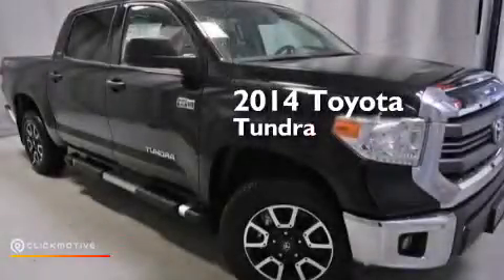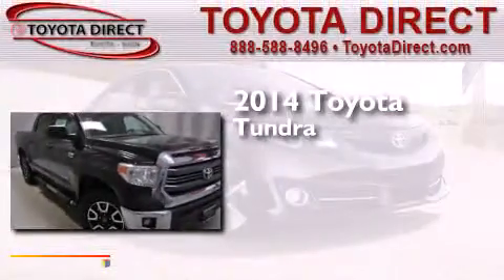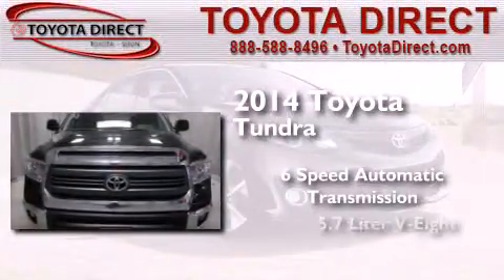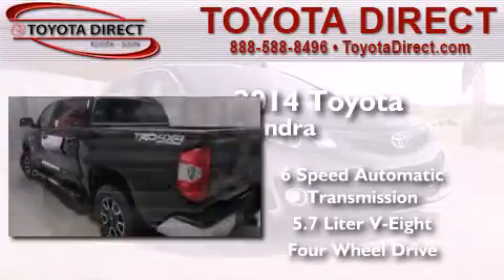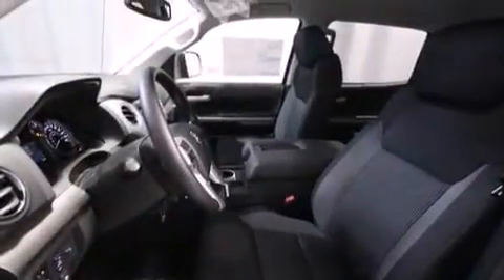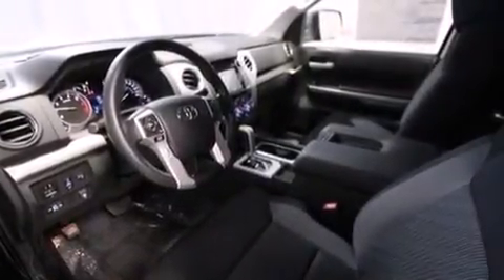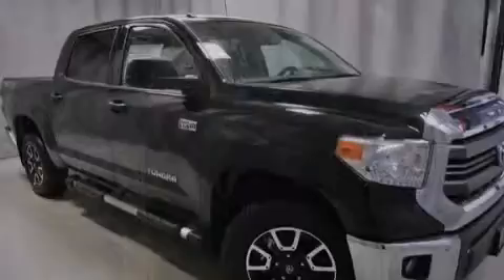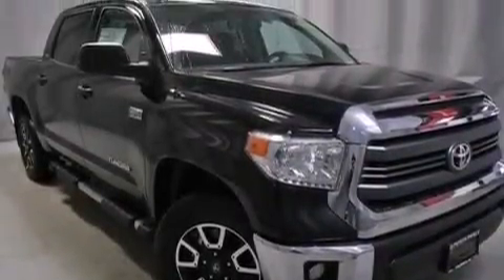2014 Toyota Tundra 4WD Columbus OH 43230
We have been honored to serve the Columbus OH area , we promise that your experience at our dealership will exceed your expectations ! Year : 2014 Make : Toyota Model : Tundra 4WD Engine : Regular Unleaded V-8 5.7 L/346 Trans . : Automatic Exterior : Black Miles : 1 Interior : Black Toyota Direct 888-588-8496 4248 Morse Rd Columbus , OH 43230